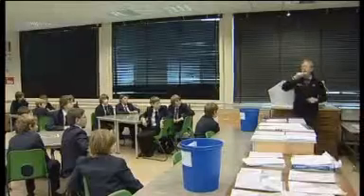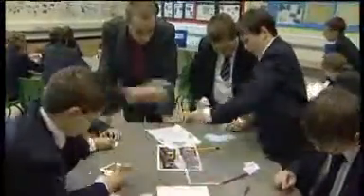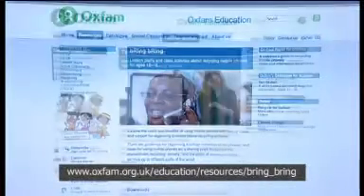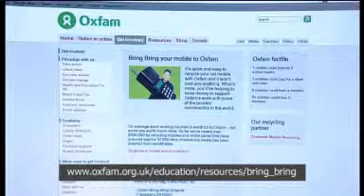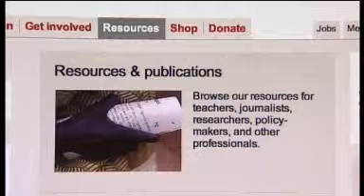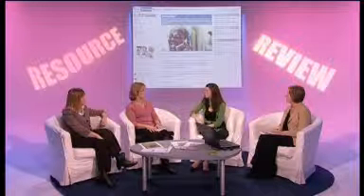Secondary Green Resources